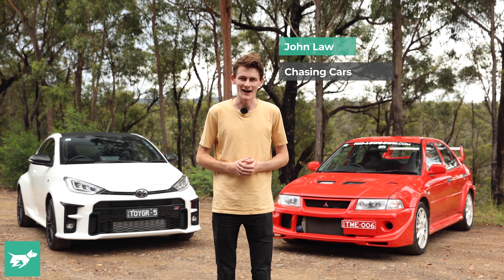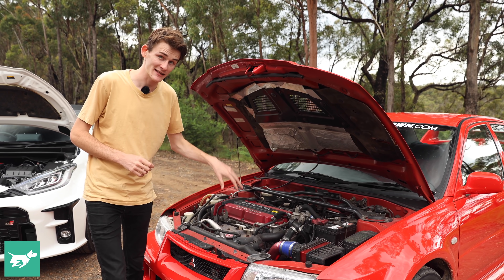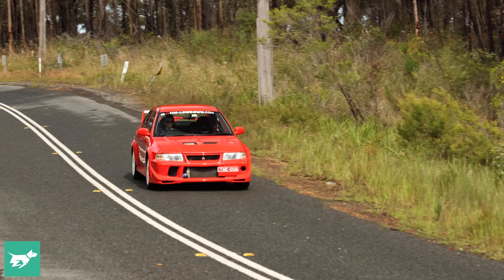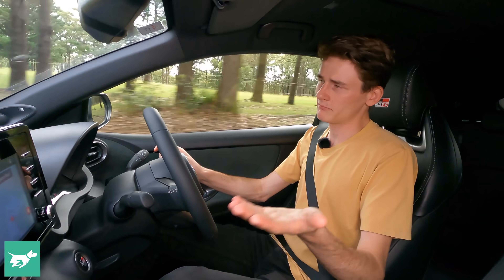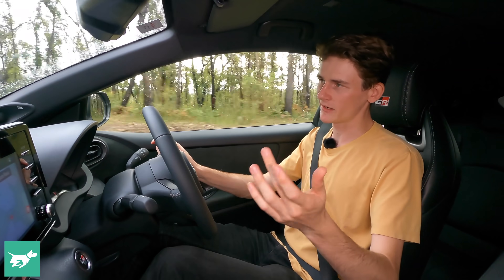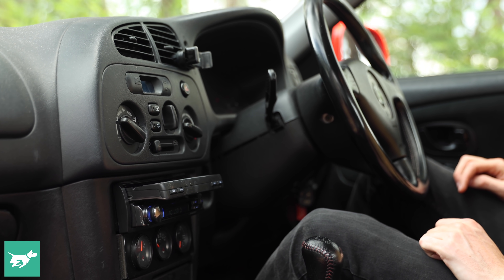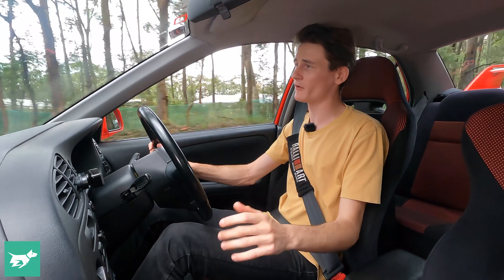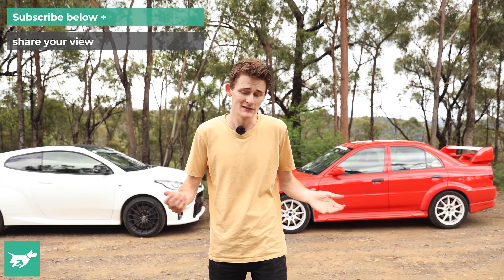Toyota GR Yaris vs Mitsubishi Evo TME battle | Rally cars for the road! | Chasing Cars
We drive the Evo TME and GR Yaris to see which rally car for the road is best.

They may be separated in time by twenty years, but the Toyota GR Yaris hot hatch and Mitsubishi Lancer Evo VI Tommi Makinen Edition have much in common. For starters, they’re both out-and-out sports cars for the road that are based on the principles of rally driving.

However, while the TME followed years of success for Mitsubishi’s Evo VI in World Rally, the new Toyota GR Yaris is a rally car with no series to race in … yet. The vicissitudes of COVID-19 mean its rallying potential is yet to be fully realised, while the storied legend of the Evo is very well known.

But which car delivers the best experience on road? How do the Evo and GR Yaris compare?

In today’s video, John takes a detailed look at a well-kept Evo 6.5 TME and the new GR Yaris to give you detailed insights about thes vehicles.

Time codes:

0:00 - Introduction
0:50 - GR Yaris vs Evo TME specs
1:45 - Engines
2:57 - Three cool things
4:35 - Driving the Evo TME
8:14 - Driving the GR Yaris
13:40 - GR Yaris interior
15:00 - Evo TME interior
16:51 - Everyday driving
20:20 - Verdict